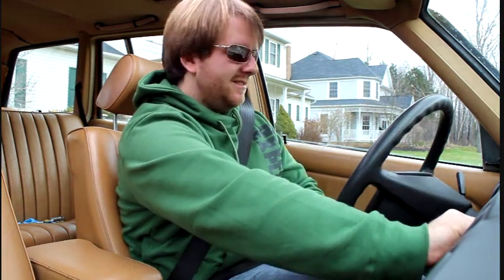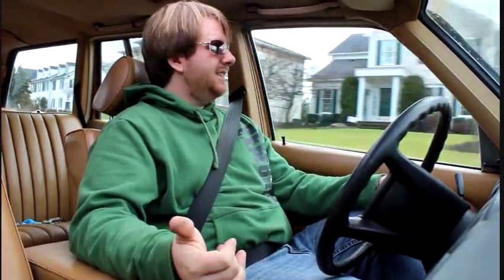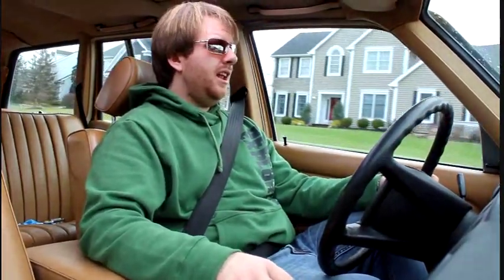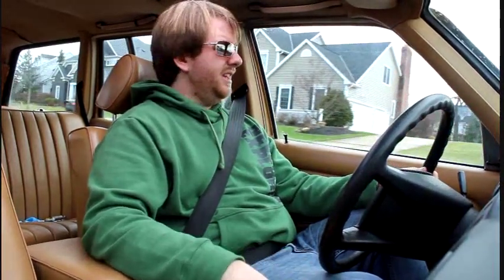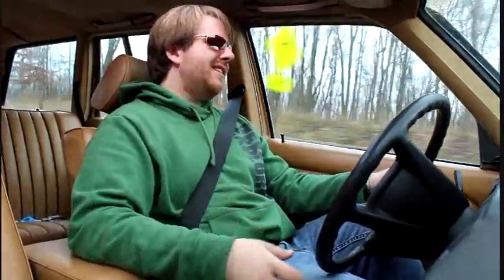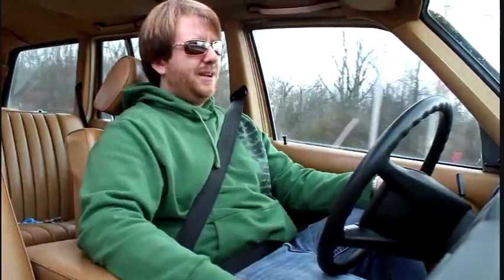1985 Mercedes Benz 300TD Test Drive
The car is now sold.  Going to miss it, I'll leave the video up still.